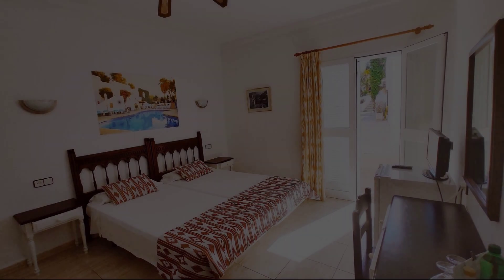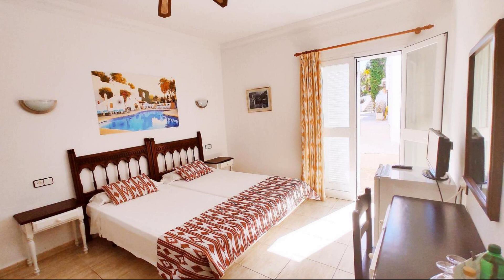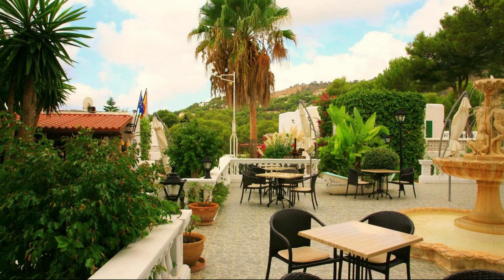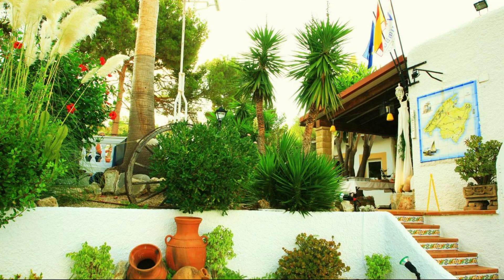Villa Columbus Family Boutique Hotel, Majorca, Spain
About Property:
The 2-star Villa Columbus offers comfort and convenience whether you're on business or holiday in Paguera. The hotel offers a high standard of service and amenities to suit the individual needs of all travelers. Luggage storage, car hire, restaurant, tours, bar are on the list of things guests can enjoy. Comfortable guestrooms ensure a good night's sleep with some rooms featuring facilities such as air conditioning, heating, desk, balcony/terrace, telephone. Entertain the hotel's recreational facilities, including golf course (within 3 km), outdoor pool, solarium, children's playground, table tennis. Discover all Paguera has to offer by making Villa Columbus your base.
Searching For
1. Villa Columbus Family Boutique Hotel - Majorca
2. Villa Columbus Family Boutique Hotel - Majorca Virtual Tour
3. Villa Columbus Family Boutique Hotel - Majorca Rooms
4. Villa Columbus Family Boutique Hotel - Majorca Amenities
5. Villa Columbus Family Boutique Hotel - Majorca Videos
6. Villa Columbus Family Boutique Hotel - Majorca Offers
7. Villa Columbus Family Boutique Hotel - Majorca Deals
Audio Credit:
Track Title: Subway Dreams
Artist: Dan Henig